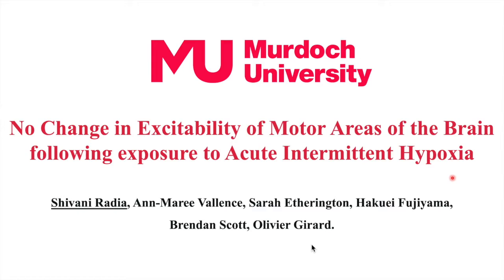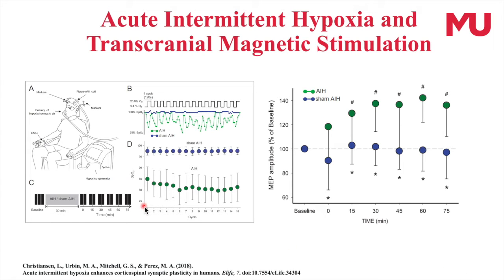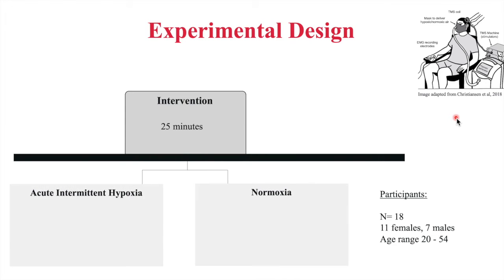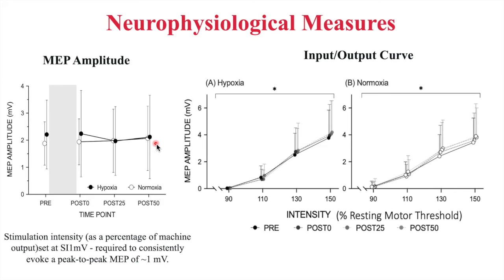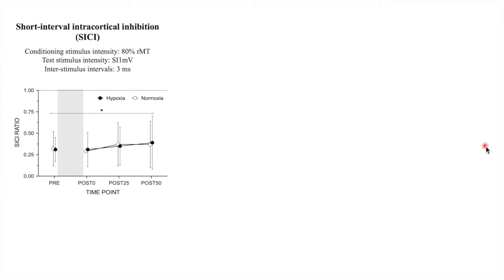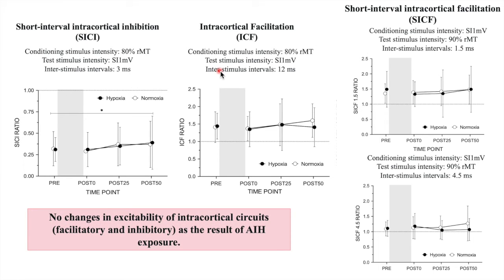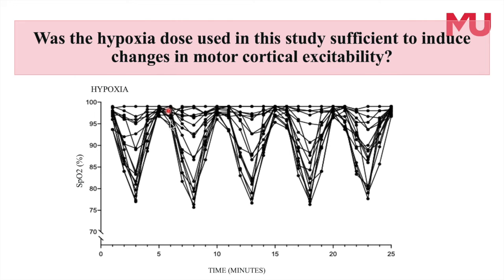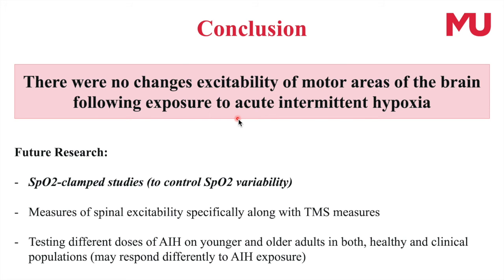ABSS2021: Shivani Radia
No Change in Excitability of Motor Areas of the Brain following exposure to Acute Intermittent Hypoxia